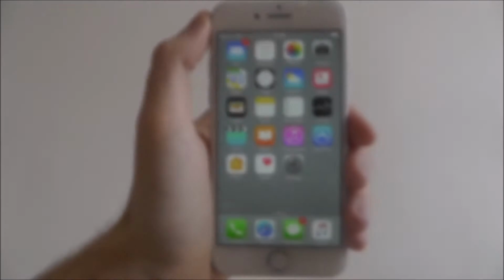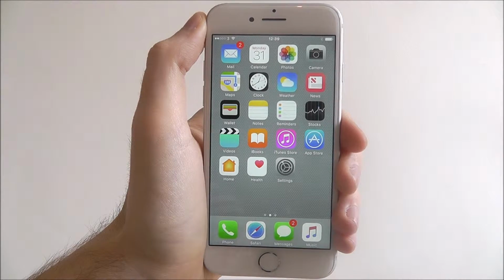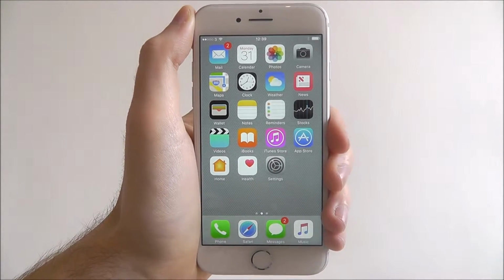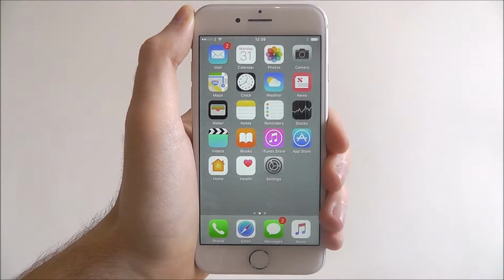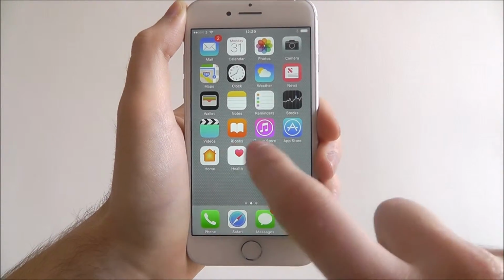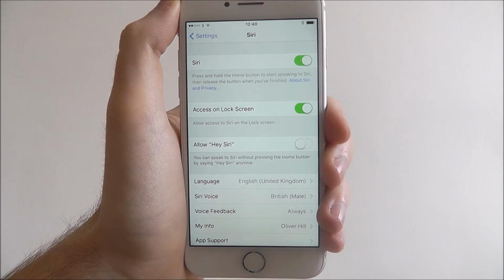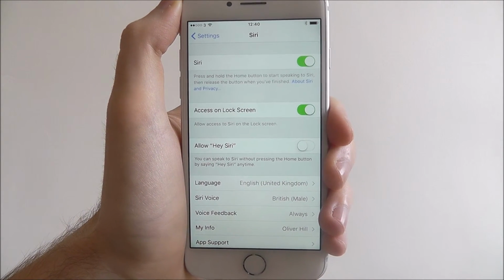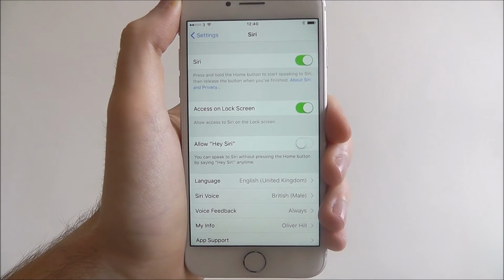How To Perform A Search In Settings - iPhone 7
This video demonstrates how to perform a search in the Settings app on the iPhone 7.